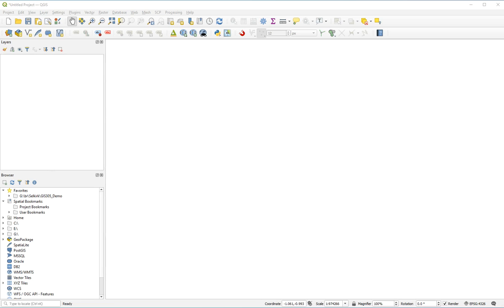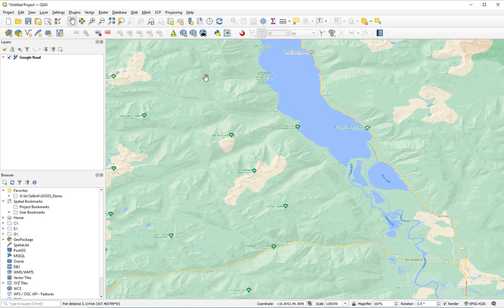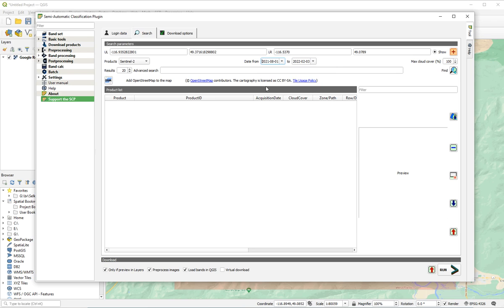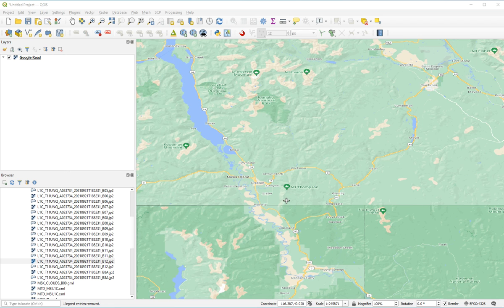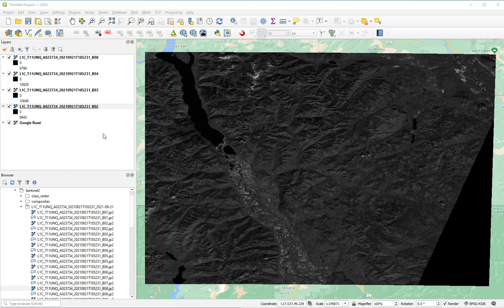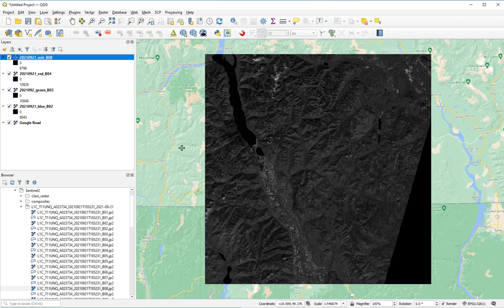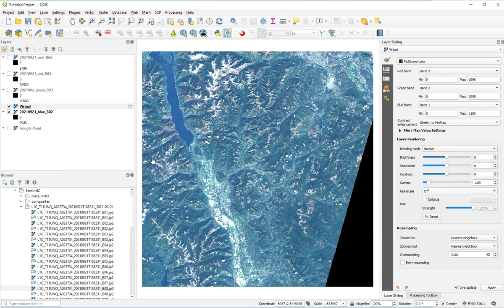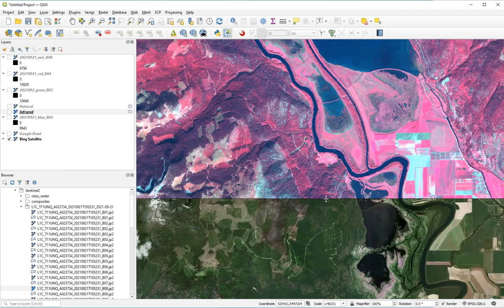Intro to RS using QGIS